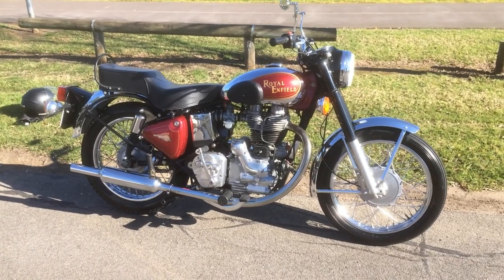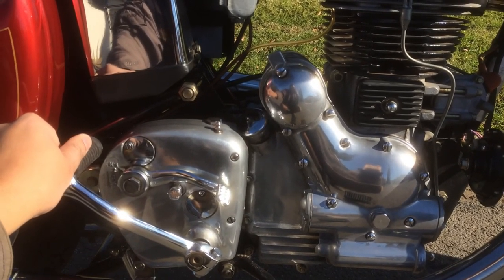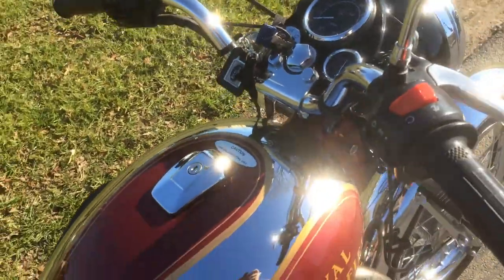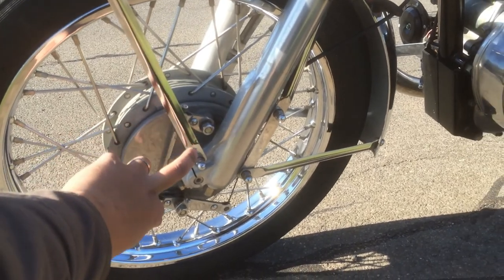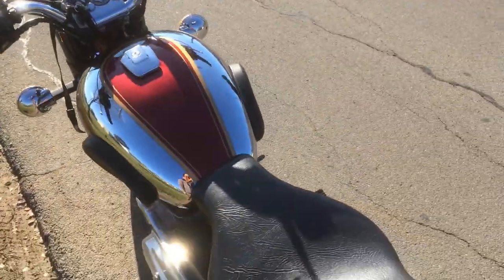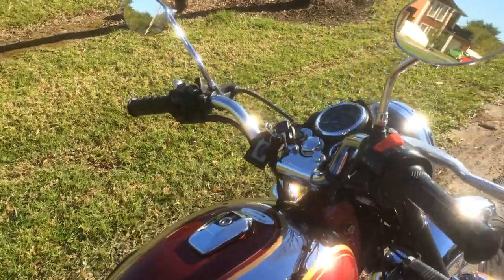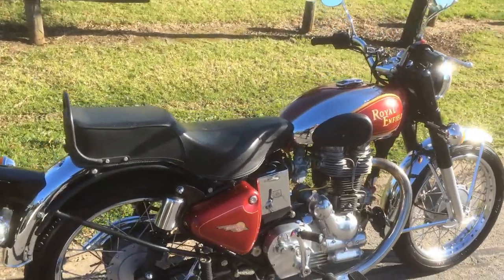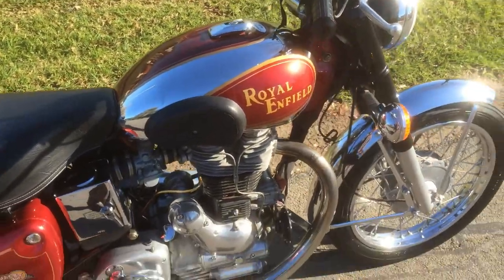Royal Enfield Bullet 500 Review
Review of a 2002 Original Iron Cast Royal Enfield Bullet 500 ES.

Spec:

Engine type: 1 cylinder, 4-stroke, Single
Displacement: 499 cc (30.49 cubic inches)
Bore × stroke: 84 mm × 90 mm (long-stroke)
Cooling system: Air-cooled
Power: 21.75 HP (16 kW) @ 5400 rpm
Torque: 34 Nm (3.47 kg-m) @ 3000 rpm
Throttle: Cable operated

Fuel and ignition
Sparks per cylinder: 1
Fuel supply system: Carburetor

Funnel diameter: 28 mm
Engine mounting: Transverse
Lubrication system: Wet sump
Gearbox: Manual 4-speed
Clutch: Wet, multiple discs, cable operated
Final drive: Chain